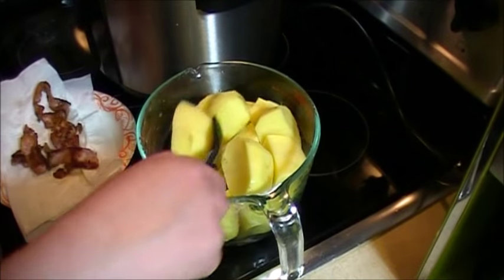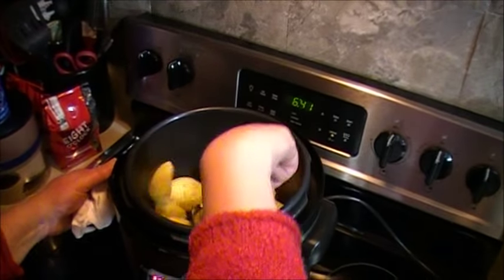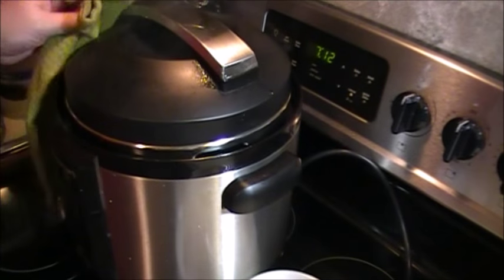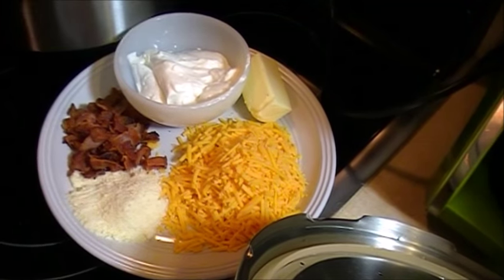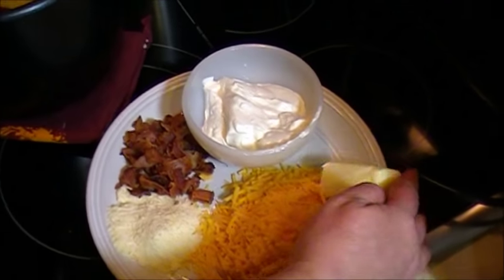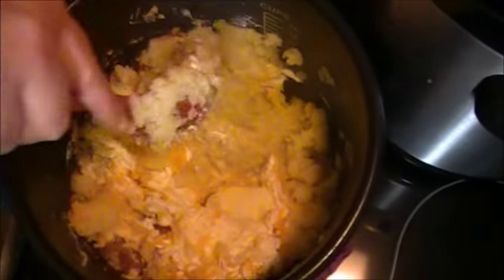Loaded Mashed Potatoes in Cuisinart Pressure Cooker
Loaded Mashed potatoes, prepared quickly in a 6 quart Cuisinart pressure cooker.  Cooked under pressure in 10 minutes.  Loaded with garlic, bacon, sour cream, Parmesan, cheddar and butter.  Ohhhhh, so good!